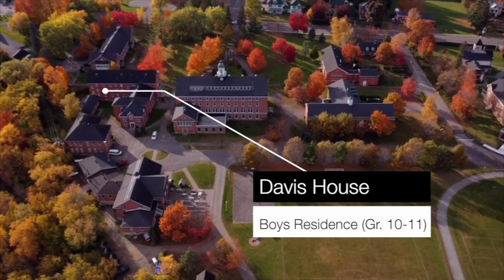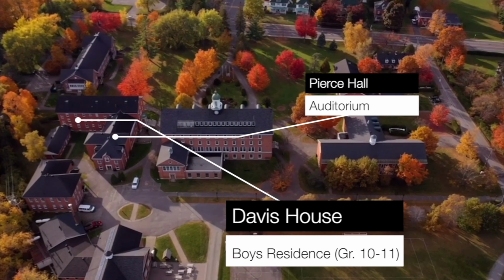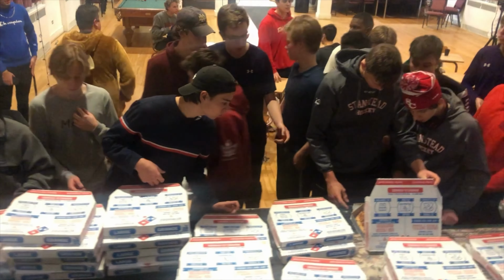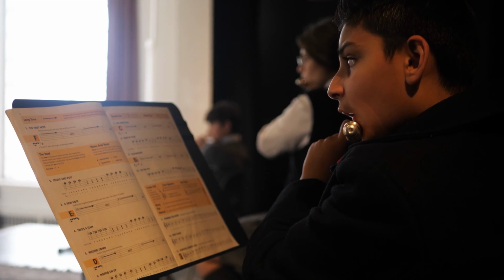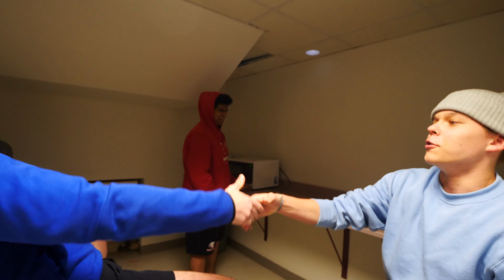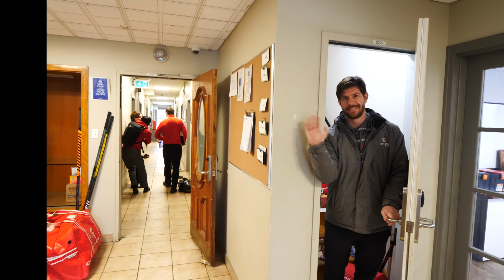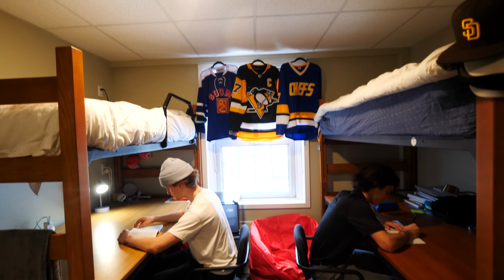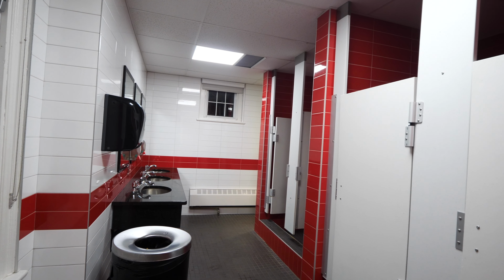Davis House Tour